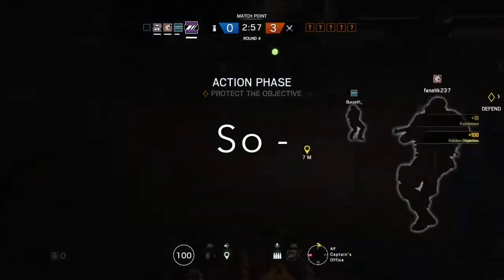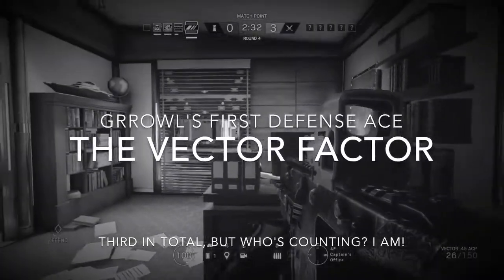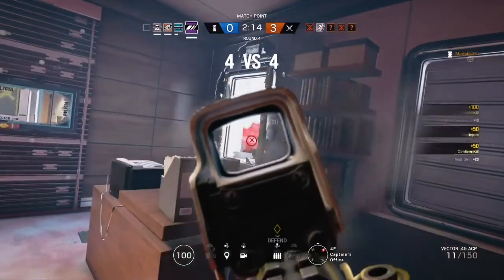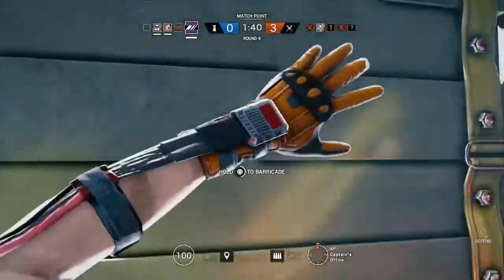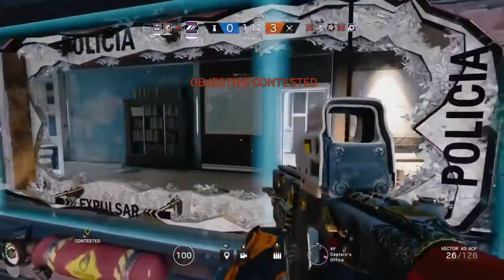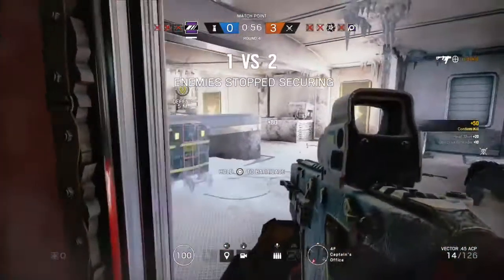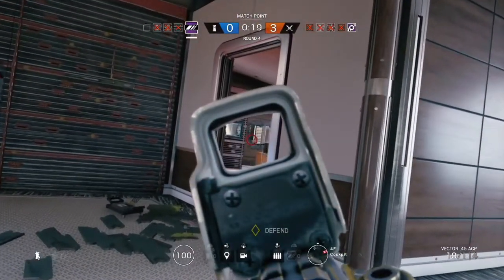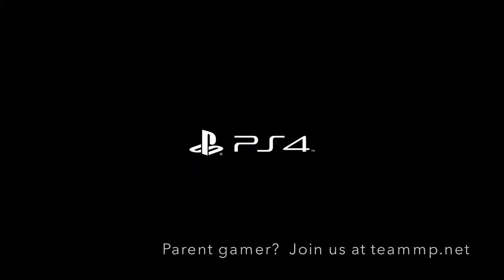The Vector Factor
Rainbow 6 Siege gameplay, Team MP, teammp.net. I know, third kill's debatable, so - debate :)